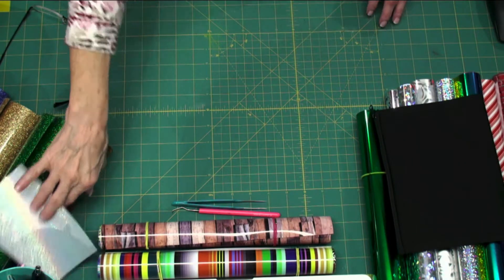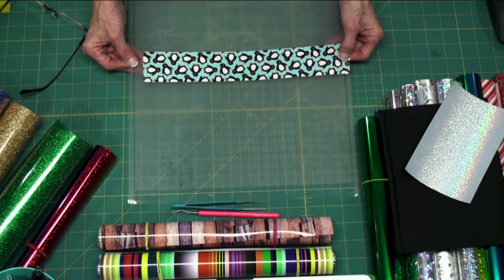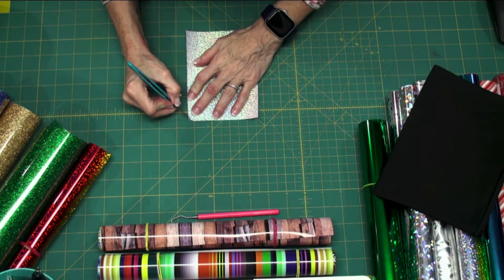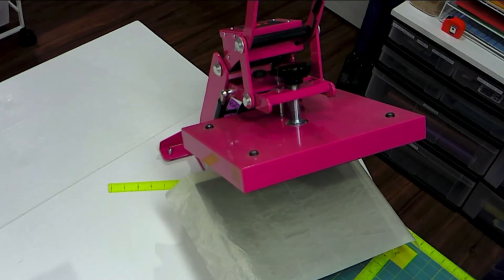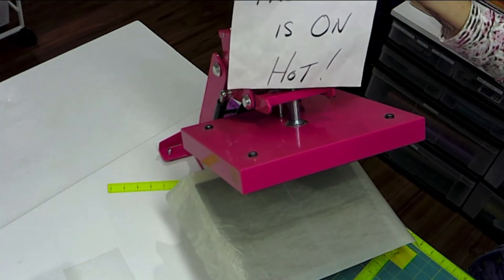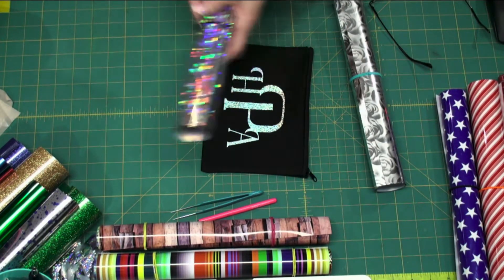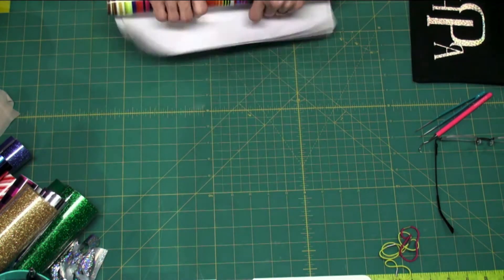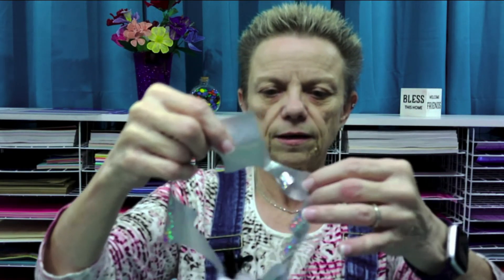Heat Transfer Vinyl Tips And Tricks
Holly answers questions about heat transfer vinyl and it's application. w